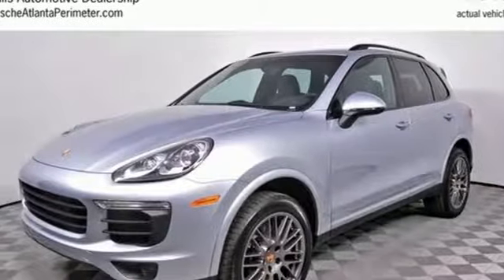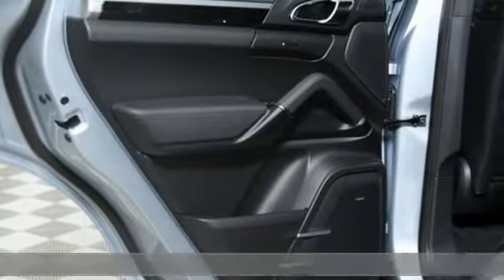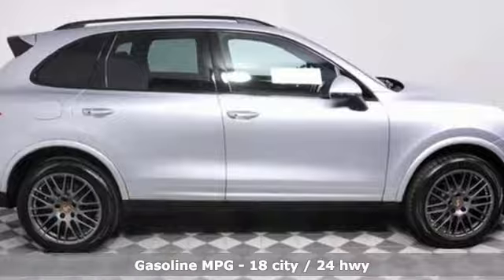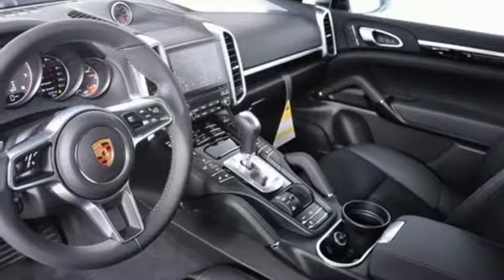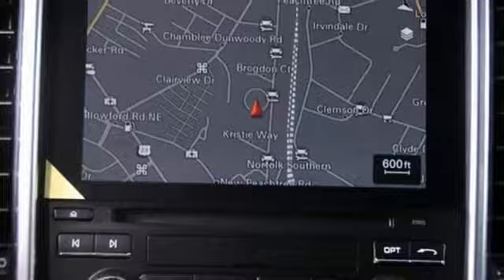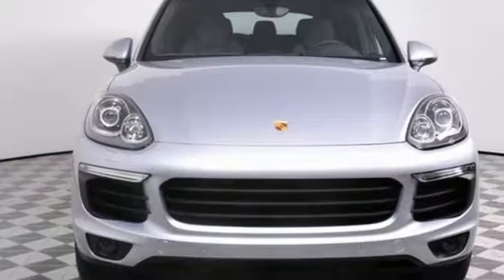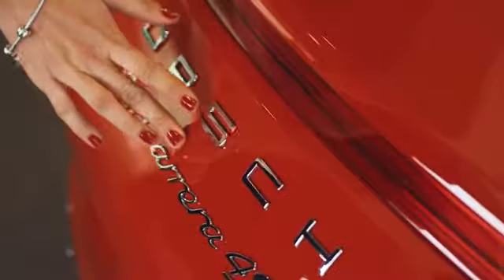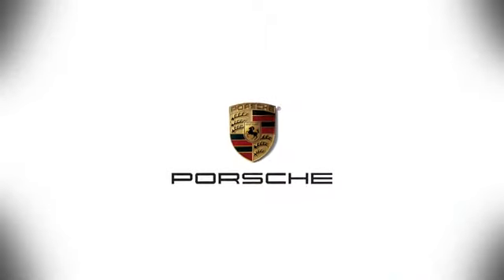New 2017 Porsche Cayenne Atlanta Alpharetta, GA P12959 - SOLD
Year: 2017
Make: Porsche
Model: Cayenne
Trim: Base
Engine: 3.6L V6
Transmission: 8-Speed Automatic with Tiptronic
Color: White
Interior: Black
Stock #: P12959
VIN: WP1AA2A22HKA85760
Premium Package, Comfort Lighting Package, Automatically Dimming Interior & Exterior Mirrors, Bi-Xenon Headlights w/Porsche Dynamic Light System, Black Roof Rails, Front & Rear Park Assist w/Reversing Camera, Front Seat Heating, Front Seat Ventilation, Lane Change Assist, Panoramic Roof System, Porsche Entry & Drive, and Power Steering Plus.

Address:
4006 Carver Drive